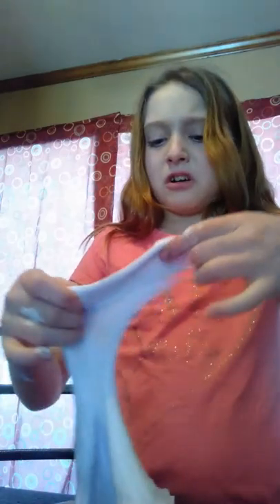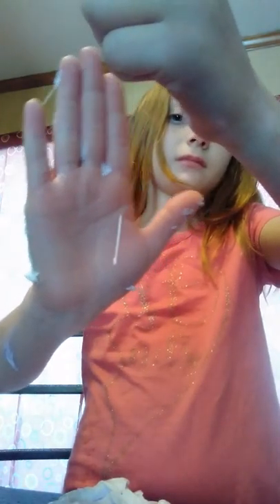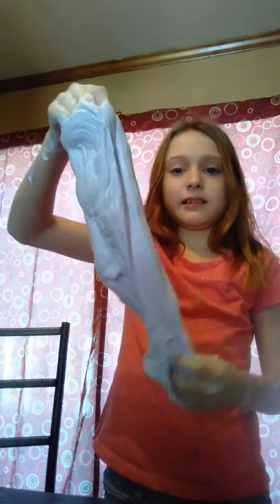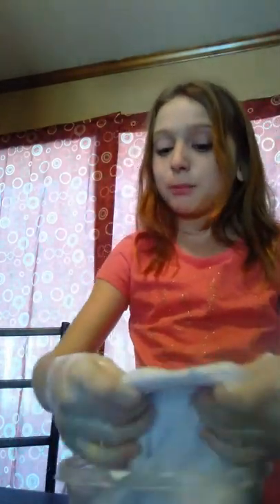Hello their mate